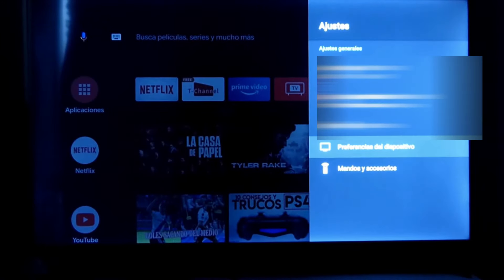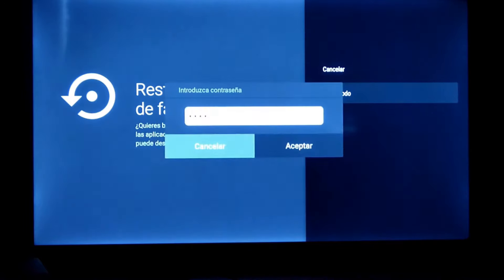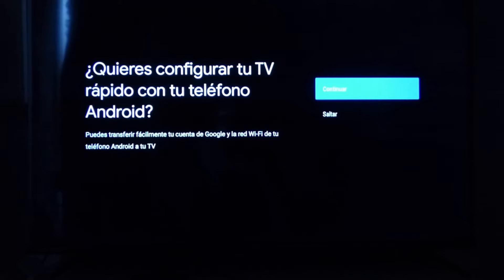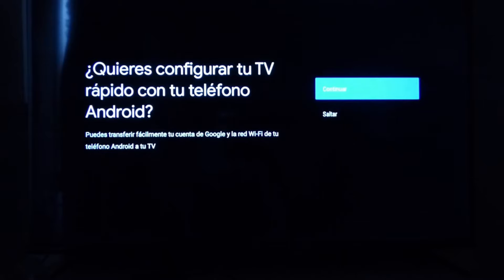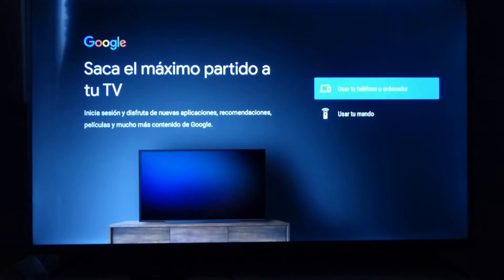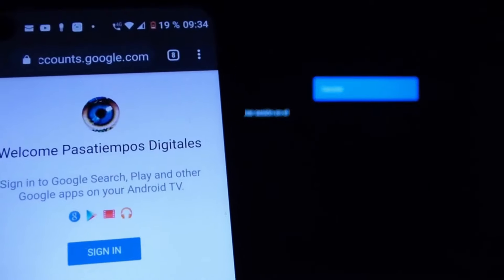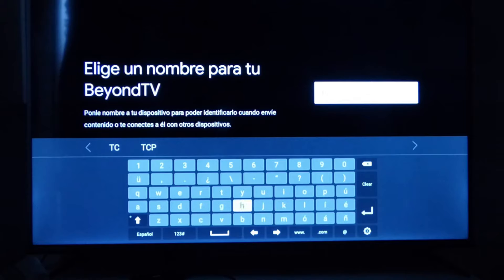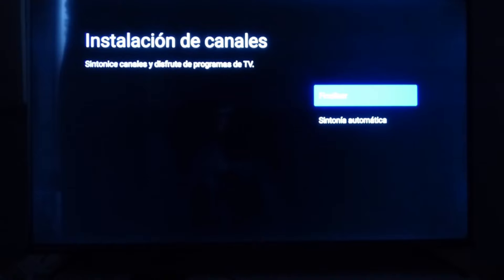Cómo restablecer smart tv a valores de fábrica - Android TV Recuperar Android TV Reset Shop Smart TV